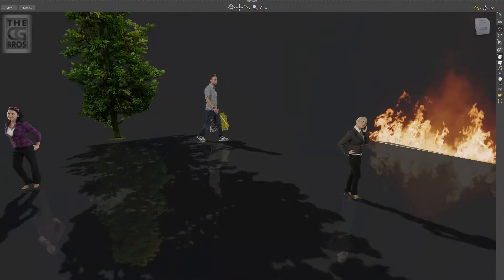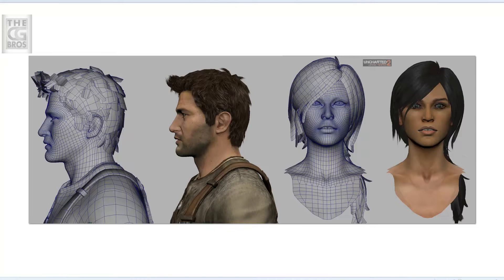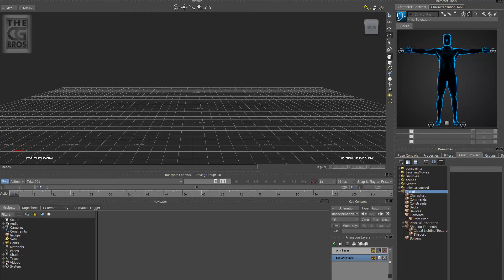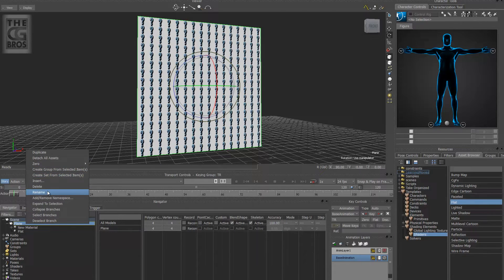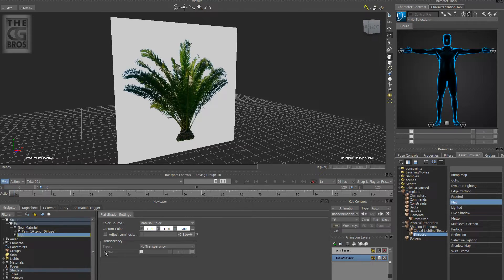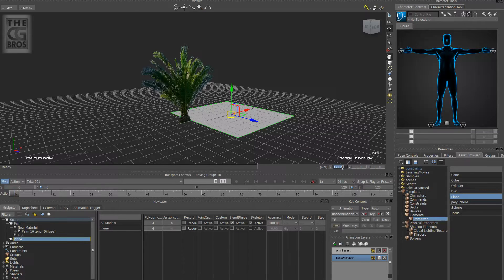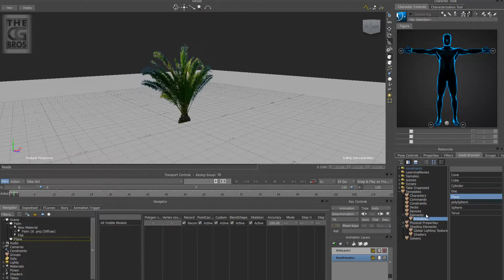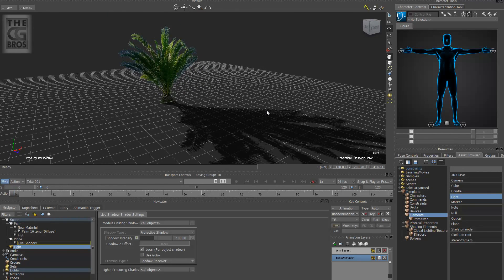MotionBuilder Speed Tutorial: How to add Alpha Maps to objects and see it your viewport.(Basic)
In this Basic Level tutorial, we show you how to add Alpha maps to objects and see it in the MotionBuilder viewport. This technique can be applied to any object as well as characters!